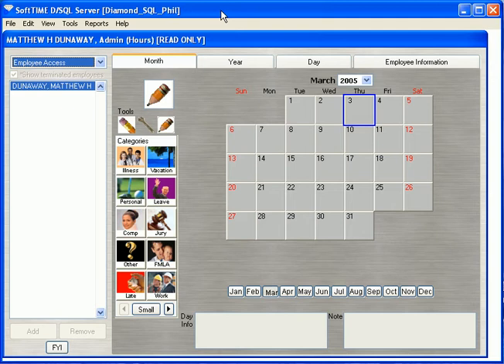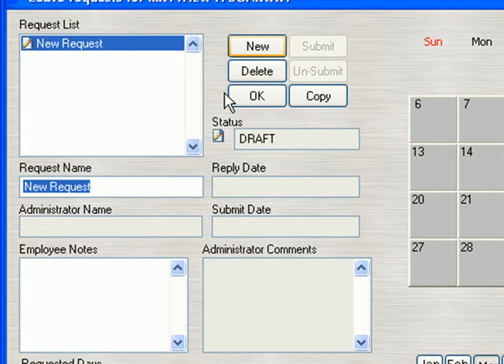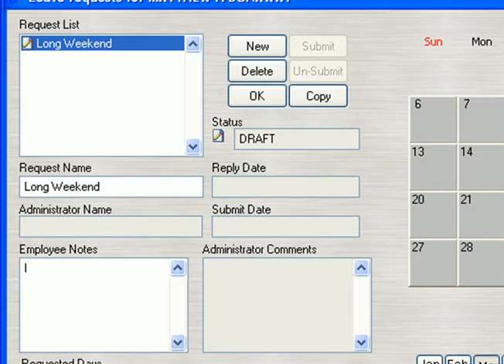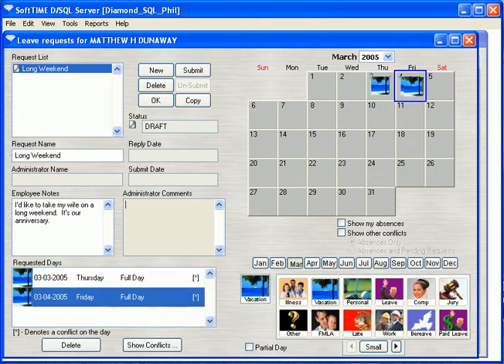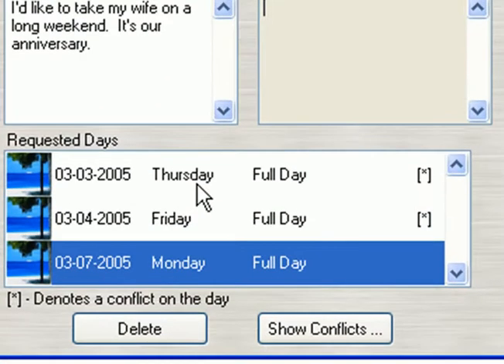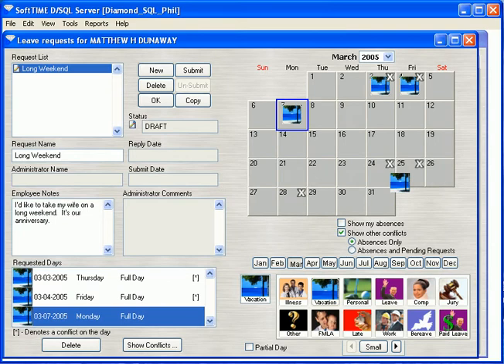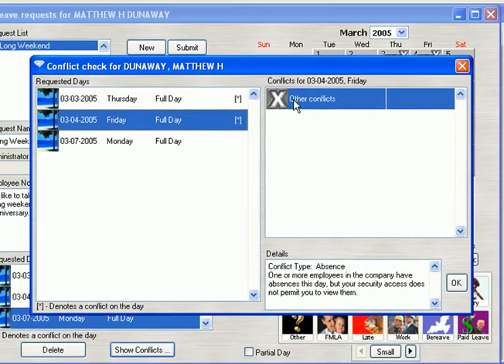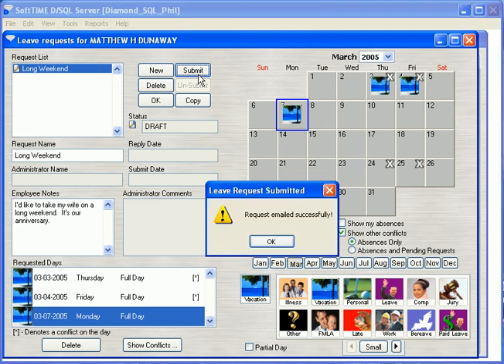SoftTime Leave Request System Tutorial 4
How to use the Leave Request System, if you are an employee in SoftTime Diamond Edition.